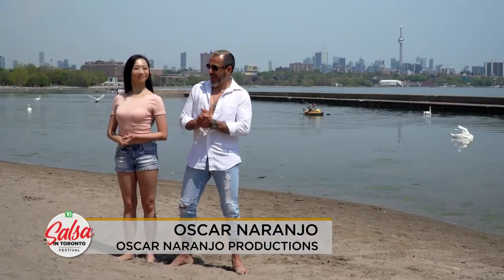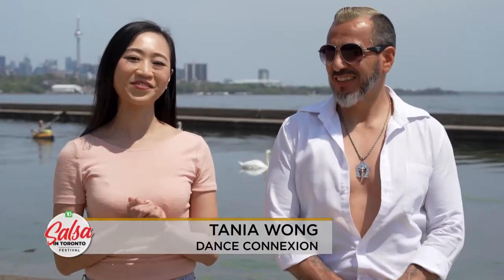Oscar Naranjo and Tania Wong | TD Salsa in Toronto Festival 2021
Oscar Naranjo and Tania Wong lead this fun and easy salsa dance lesson at the 2021 Virtual TD Salsa in Toronto Festival! Follow along and you will be able to show off all your new moves at next years in-person fiesta!